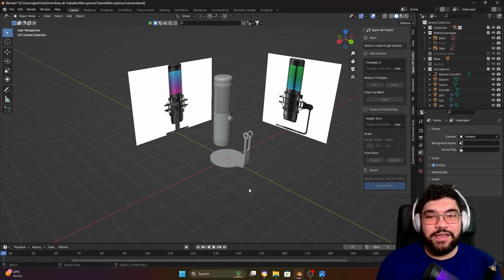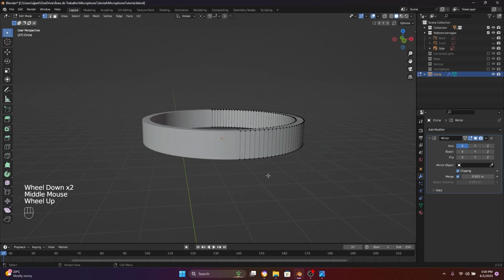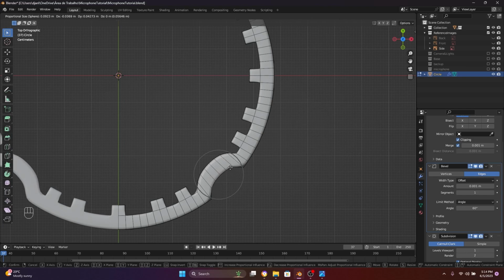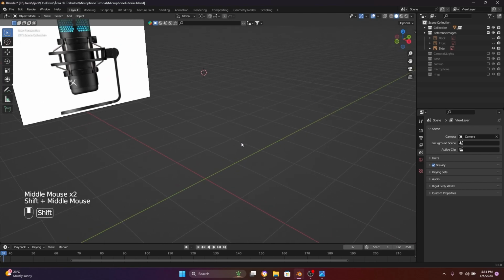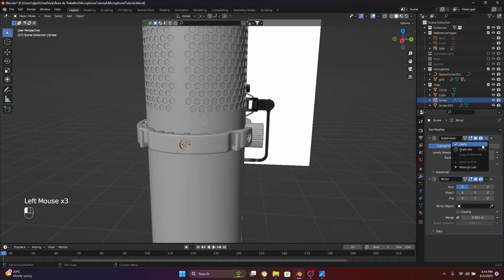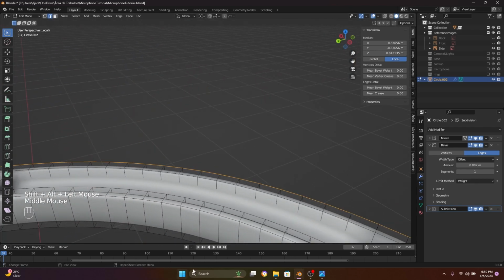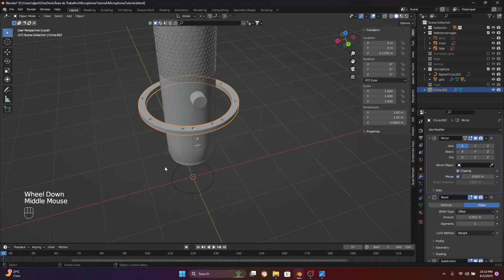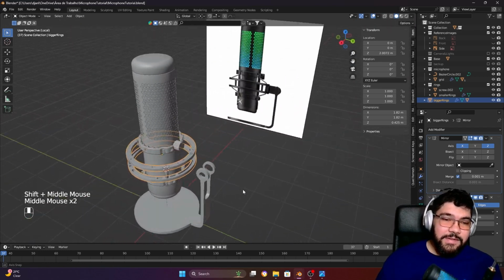Blender Tutorial - Microphone modeling Part 3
This is the third video of the series of tutorials where I show you how to make this hyperX microphone model using blender 3.5.

00:00 intro
02:20 parent meshes and fixing position
06:10 creating the first ring
09:25 creating the screw hole in the ring
15:00 adding subdivision and bevel modifiers to the ring
18:30 creating the curved portion of the ring
22:00 creating small anchor pieces
28:00 modelling screws
40:30 modelling the larger ring
49:10 creating the tiny holes in the larger ring
56:50 modelling cylinders that connect rings
59:00 adding screws to the larger rings